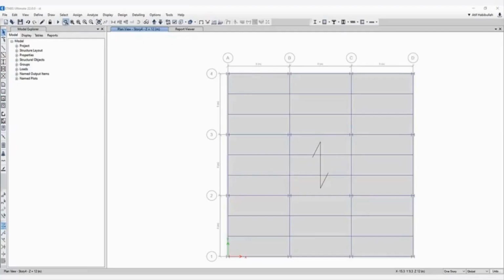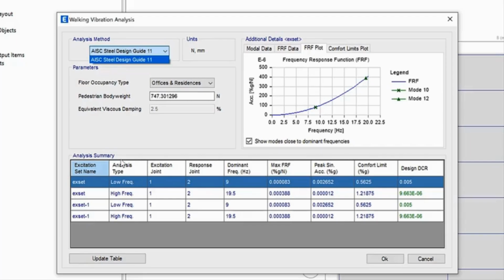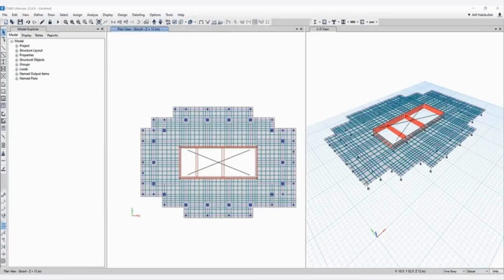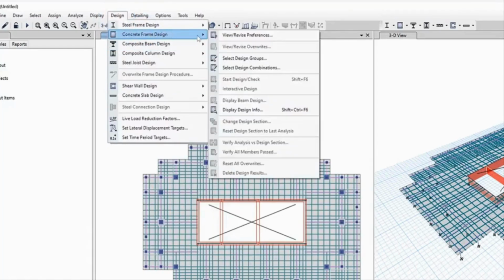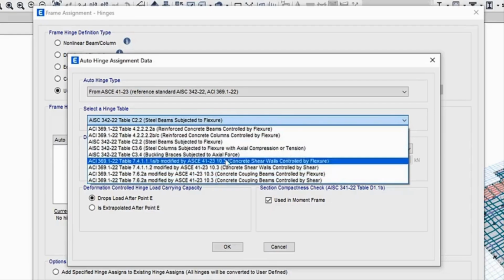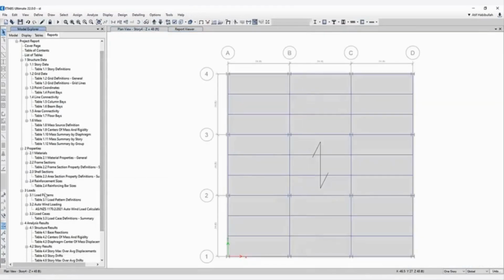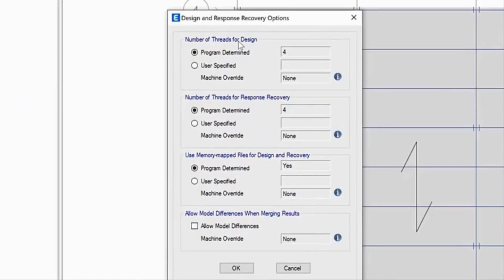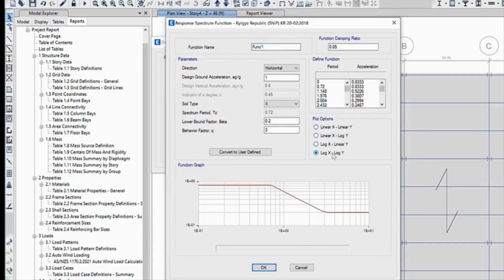Hướng dẫn cài đặt Etabs v22 - Giới thiệu tính năng mới Etabs v22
Ngày 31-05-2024 CSI phát hành chính thức phần mềm Etabs v22 (Etabs 2022) trên trang chủ của CSI.
Phiên bản Etabs v22 đã bổ sung tính toán tải trọng gió theo TCVN 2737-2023. Nếu bạn Seach google từ khóa "Download Etabs v22" sẽ cho ra kết quả rất nhiều website nhưng chủ yếu là các website lừa đảo hoặc tải các Etabs phiên bản cũ, vì vậy Ketcauonline gửi các bạn link download chuẩn cũng như hướng dẫn cài đặt ETABS v22 ( Etabs 2022) cho các bạn.
Download:  Excel tính tải trọng gió theo cả TCVN 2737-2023 và 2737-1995
☑️Chia sẻ: Excel + Bản vẽ + Etabs + Sap2000
☑️Đầy đủ các dạng sơ đồ gió
☑️Đầy đủ thuyết minh tĩnh tải và hoạt tải sử dụng
☑️So sánh tải gió theo tiêu chuẩn cũ và tiêu chuẩn mới

➡ Anh em kỹ sư xây dựng vào Nhóm Zalo kết cấu để download và trao đổi kinh nghiệm nhé
☎Cần hỗ trợ thì Nhắn tin cho mình Mr Hưng theo SĐT: 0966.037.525. or Mrs. Nhung 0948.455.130